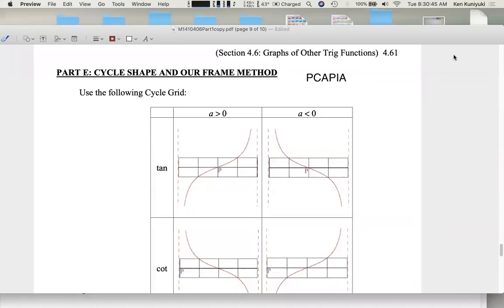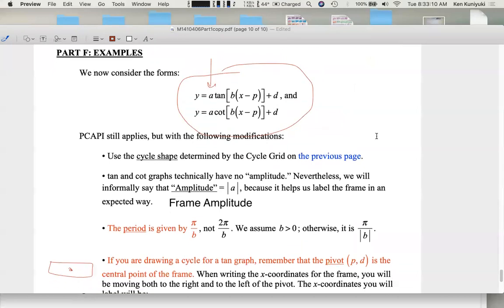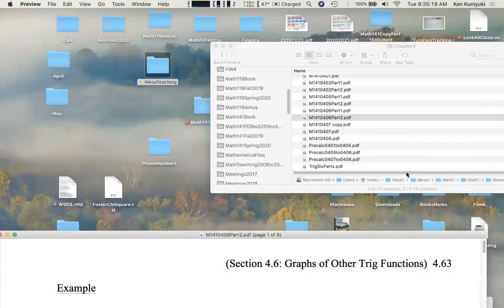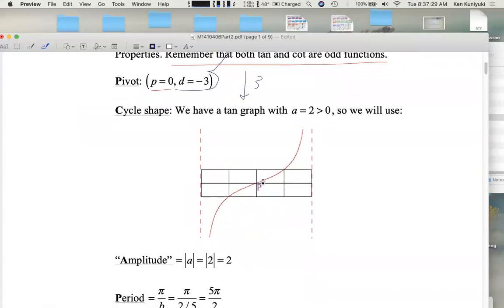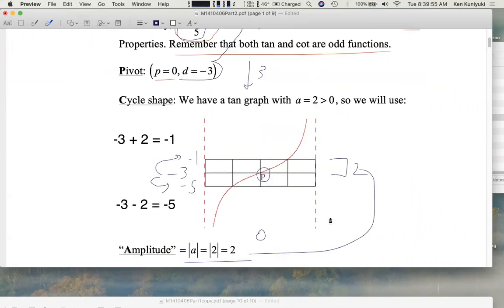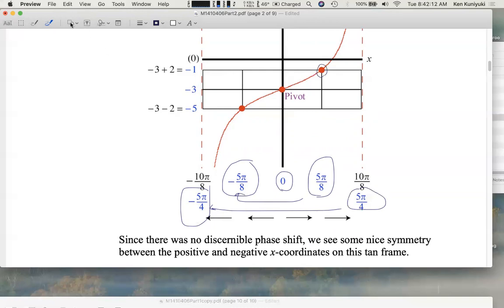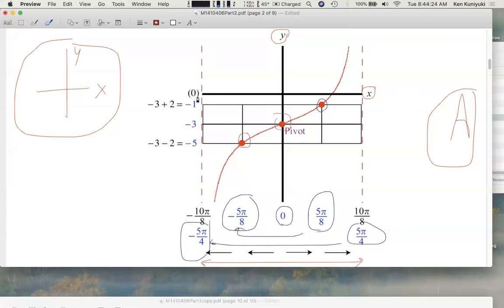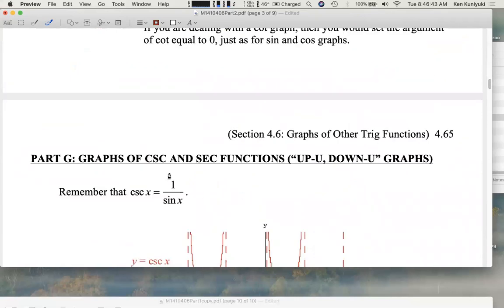Math 141, Day 18, Part 4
Section 4.6: Graphs of Other Trig Functions: Graphing Transformed Tangent and Cotangent Functions (PCAPIA / Frame Method).
CORRECTION 1: 6:42: The origin moves down to the point (0,-3), not (0,3).
CORRECTION 2: 7:15: Insert: For the cycle shape, we have tangent (with a and b positive), so we have a rising snake.